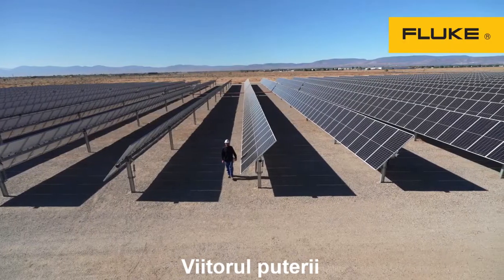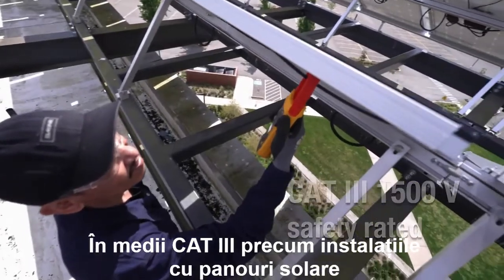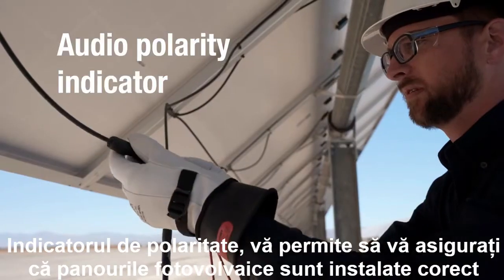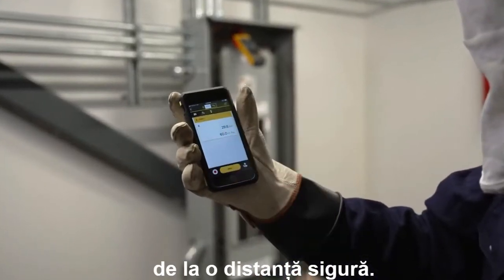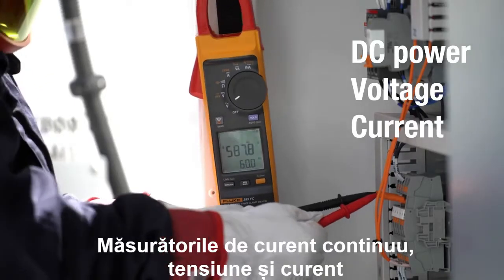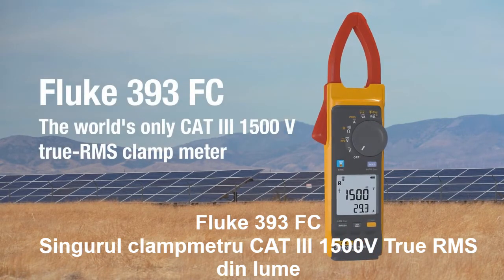Clestele ampermetric 393 FC CAT III 1500V True-rms cu iFlex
Clestele ampermetric 393 FC CAT III 1500V True-rms cu iFlex este conceput pentru tehnicienii care lucreaza in mediul de inalta tensiune c.c.: retele solare, energie eoliana,cai ferate electrice. Clestele va masura pana la 1500V c.c., 1000V c.a. si 999.9A c.a sau c.c.. Sonda de curent flexibila iFlex extinde masuratorile de curent alternative pana la 2500A. Aceasta clema are o falca subtire, overindu-va acces la cabluri in cutii aglomerate. Cablurile de testare sunt proiectate tinand cont de munca dumneavoastra si sunt, de asemenea, evaluate la CAT III 1500V c.c..